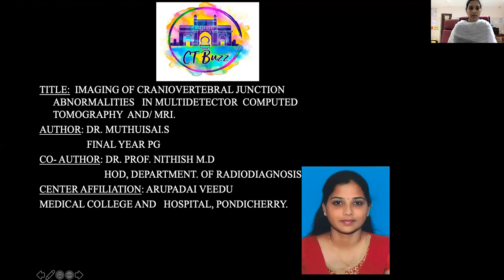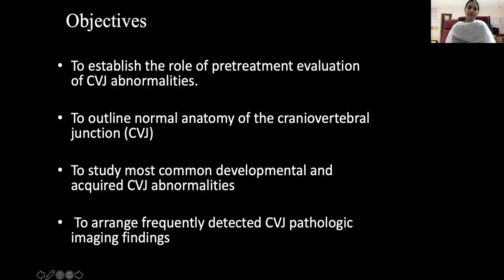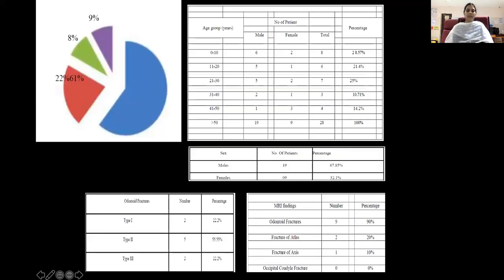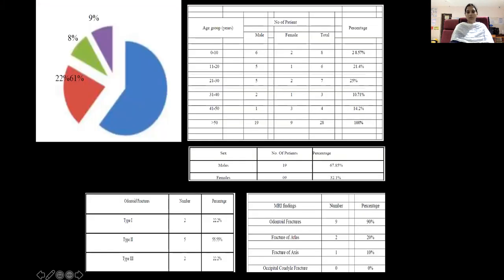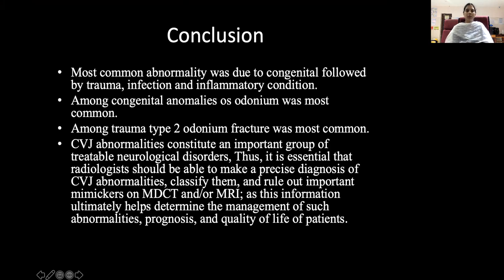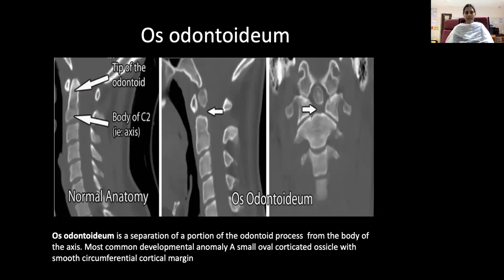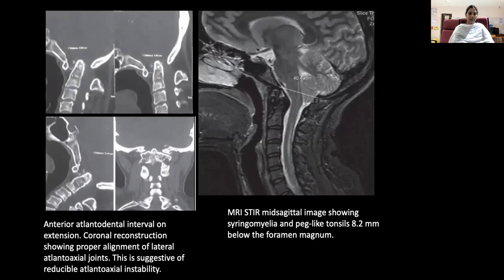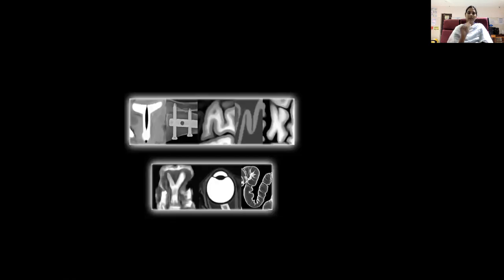MUTHUISAI SANKAR || IMAGING OF CRANIOVERTEBRAL JN ABNORMALITIES ON CT & MRI